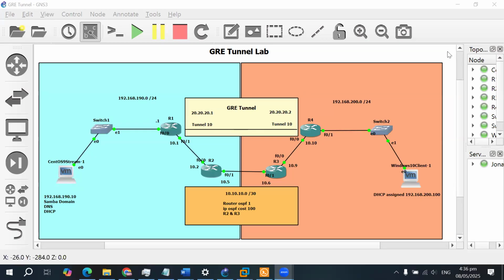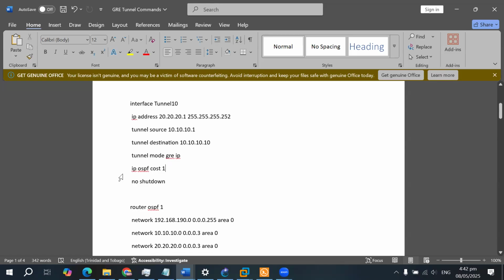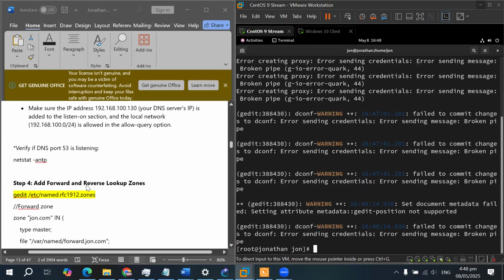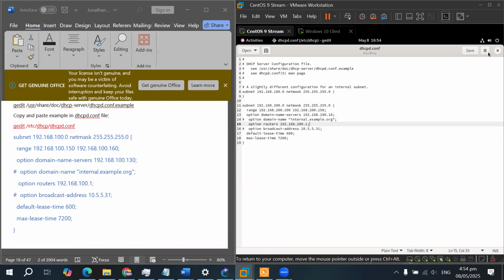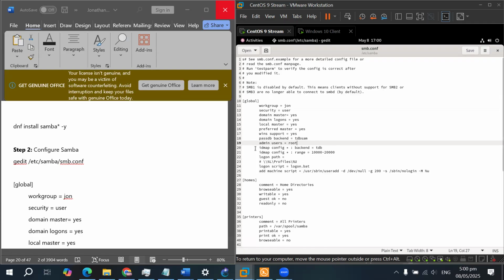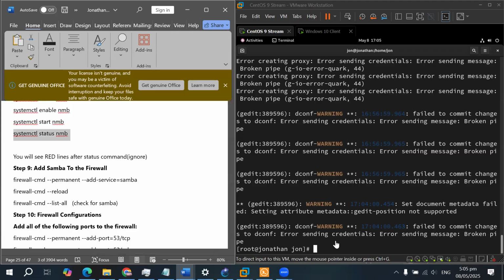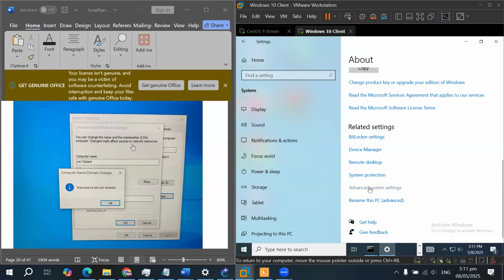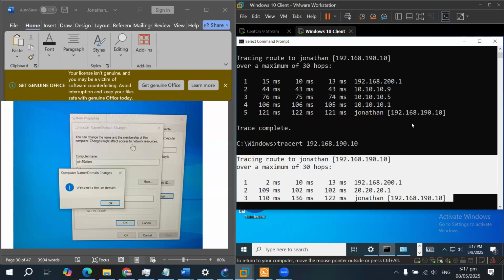How To Send DHCP Over GRE Tunnel And Join A domain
In this video, i will show you how to set up a gre tunnel, and how to send dhcp and have a client join a domain through a gre tunnel.
This will be done in gns3.
I used a centos9 VM and windows 10.